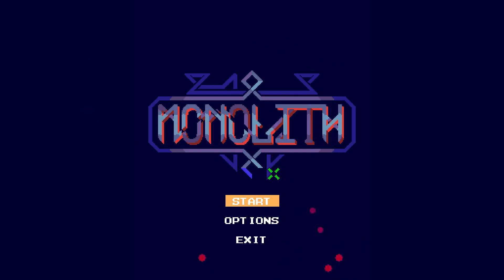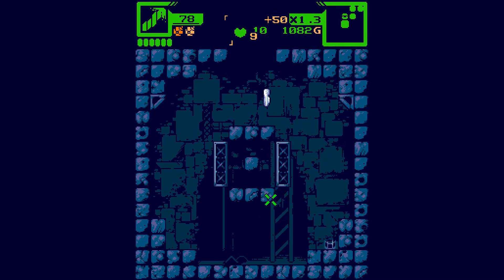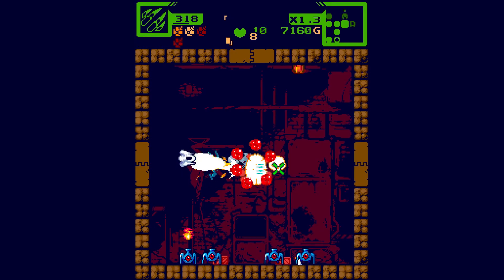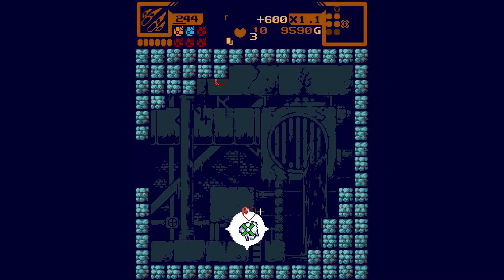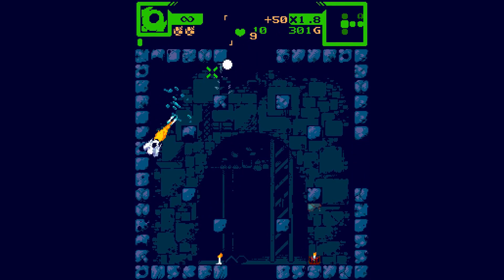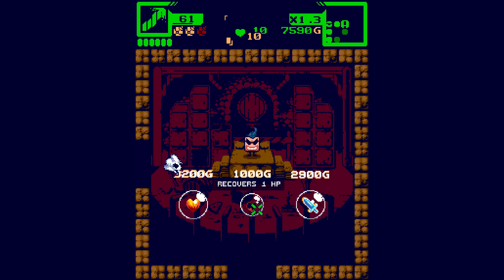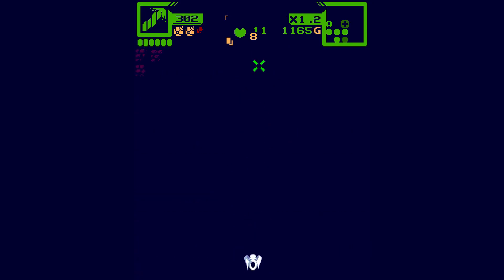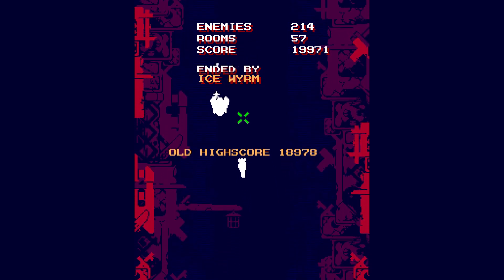MONOLITH (PC) - For Fans Of Isaac and Shmups!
"Monolith is a top down action shooter with procedurally generated elements."

Good game gg